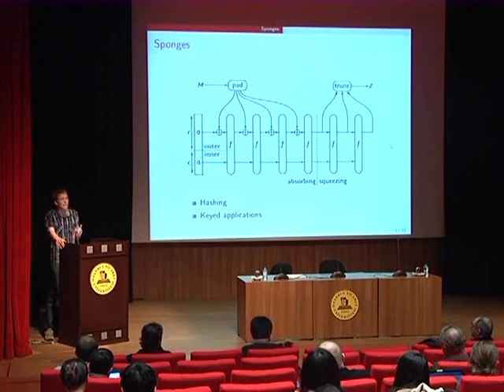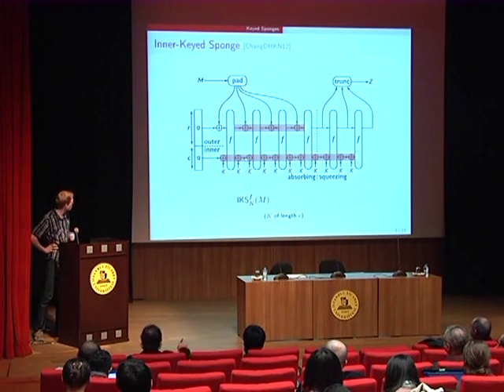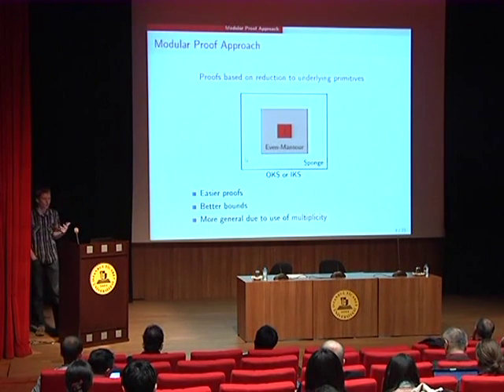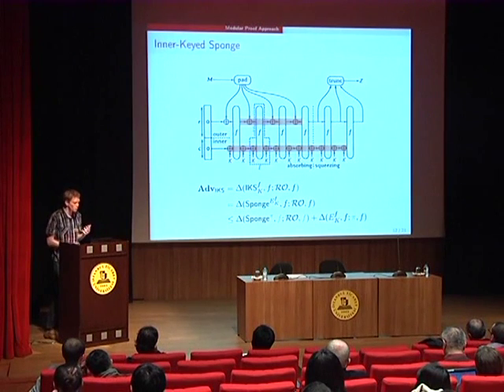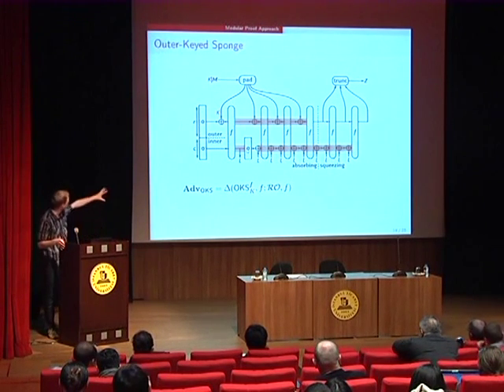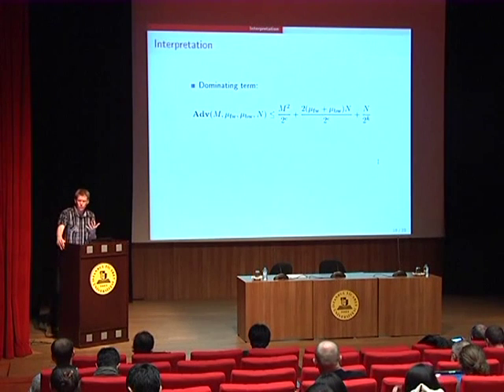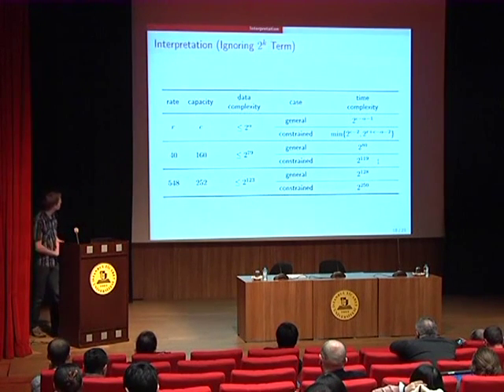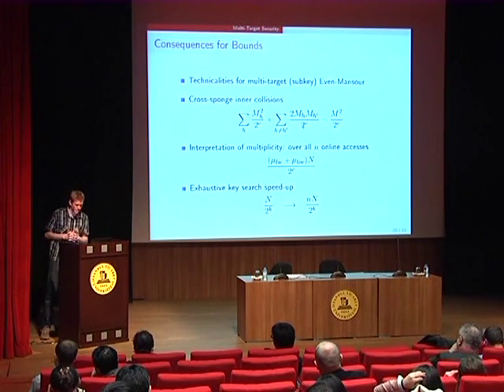Security of Keyed Sponge Constructions Using a Modular Proof Approach